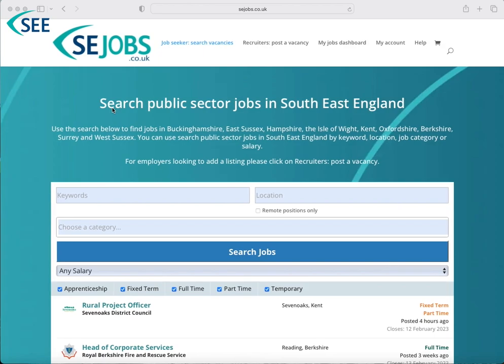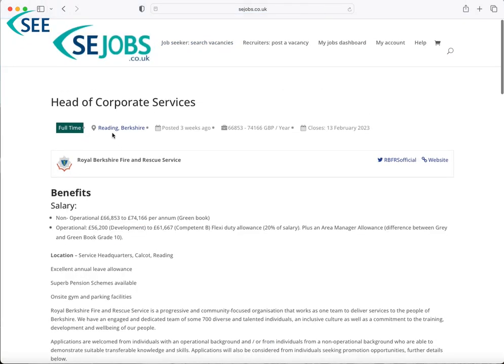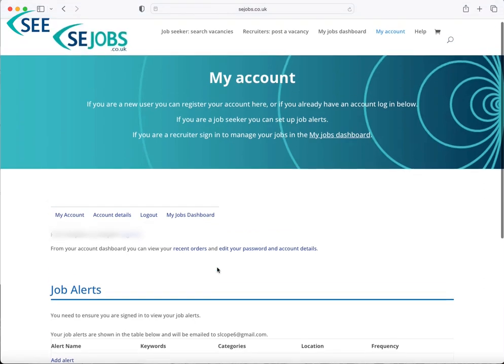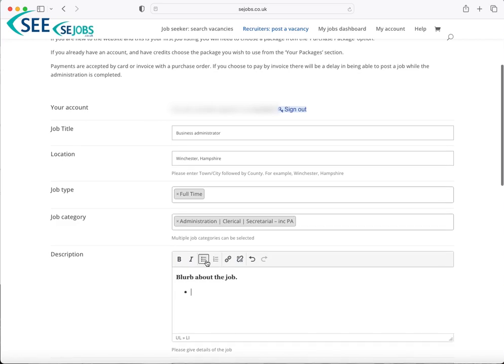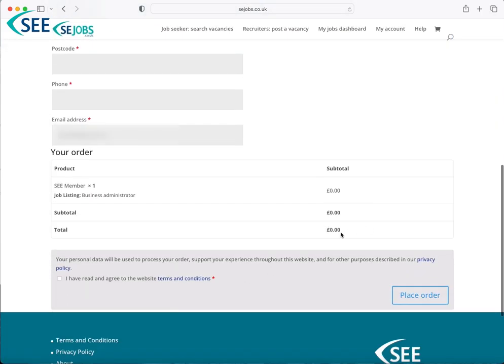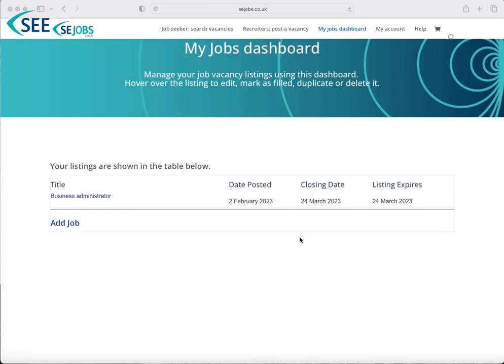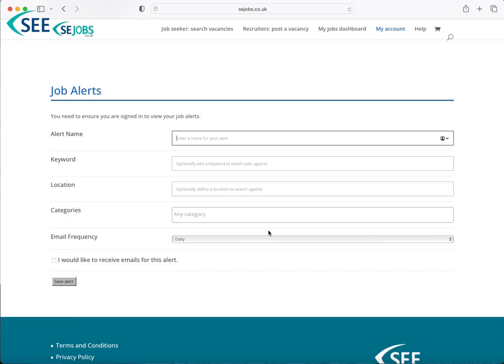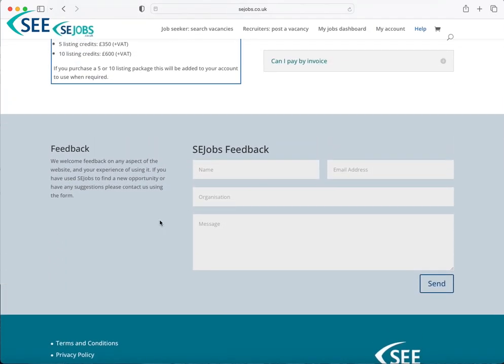SEJobs.co.uk - an overview and walkthrough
This is an overview of the functionality of the South East Jobs portal - SEJobs.co.uk. The site is for public sector organisations in the South East to advertise their vacancies. It is free for South East Employers member organisations, and there is a small fee for non-members.